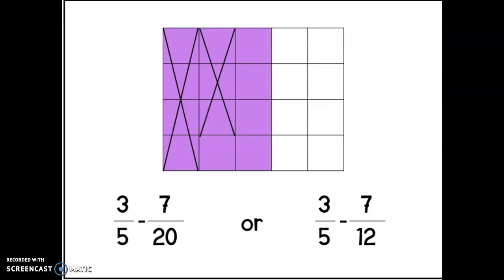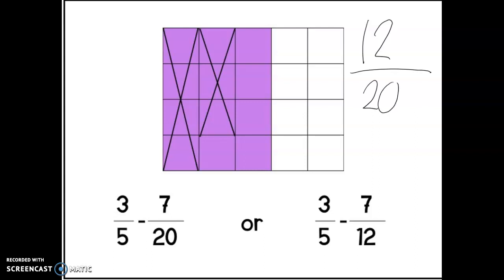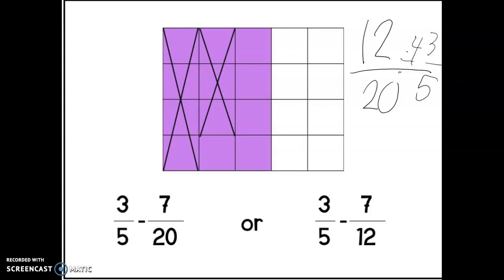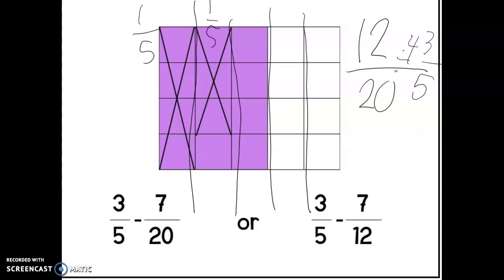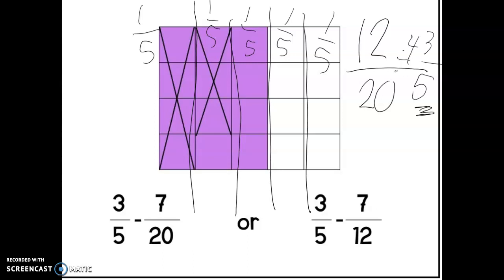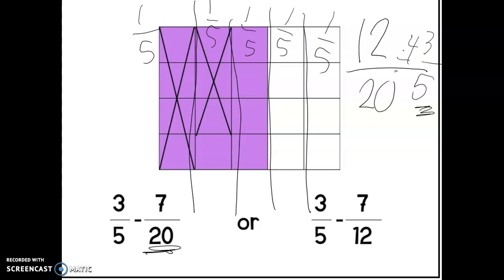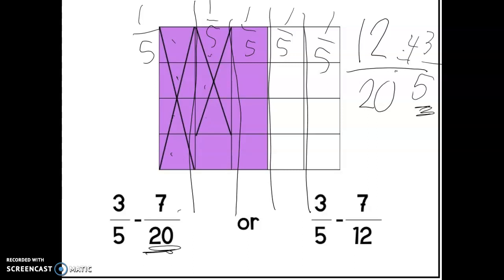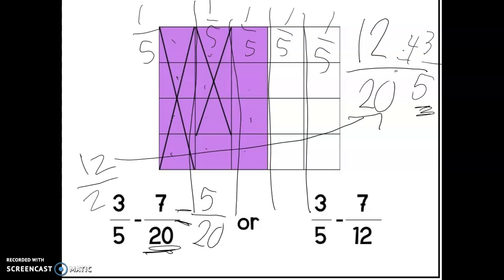Recording #8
Subtracting Fraction Models